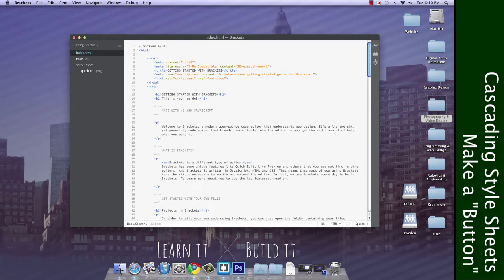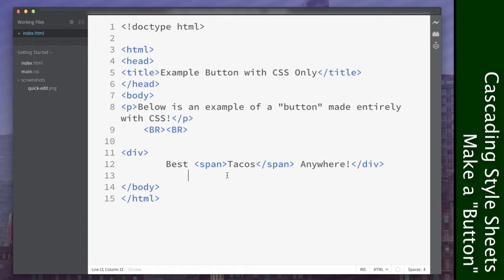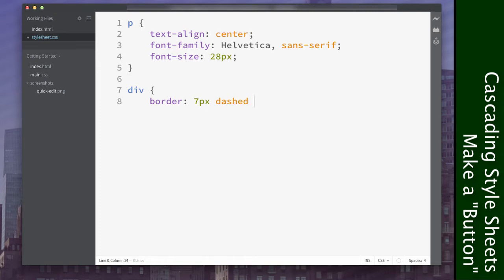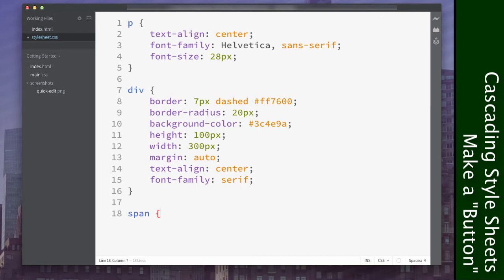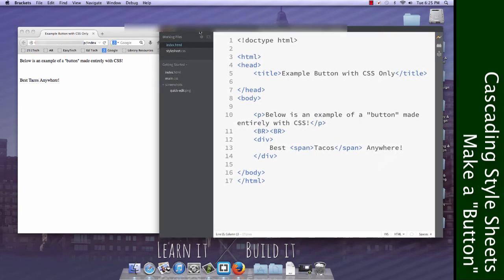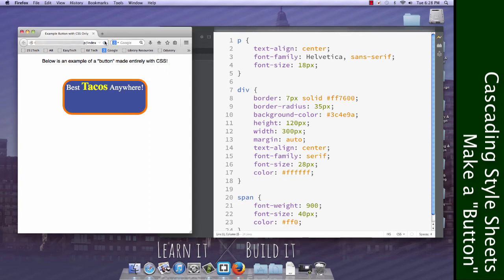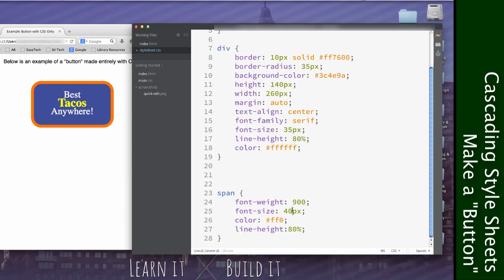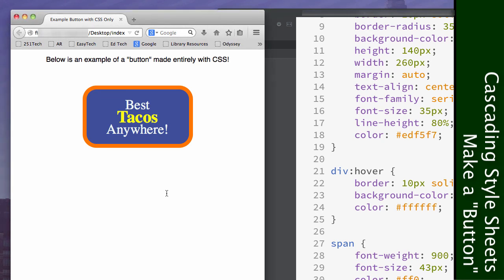Learning CSS: Create a "Button" with only CSS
Learn how to create a "button" with just CSS.